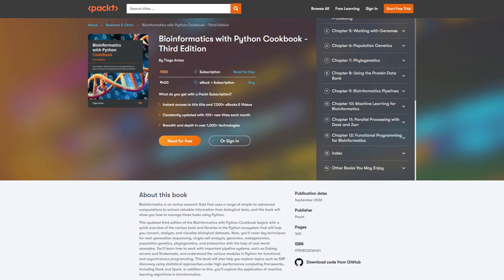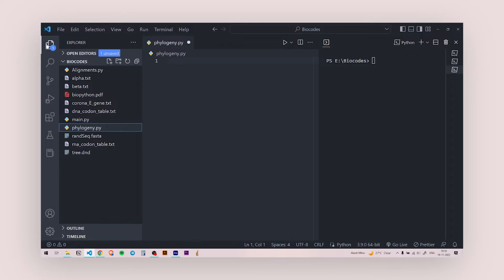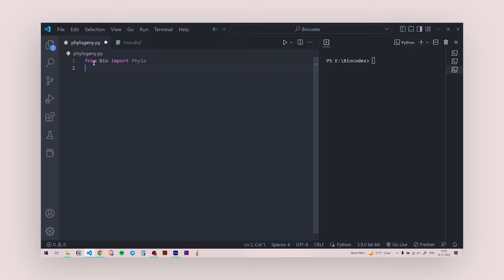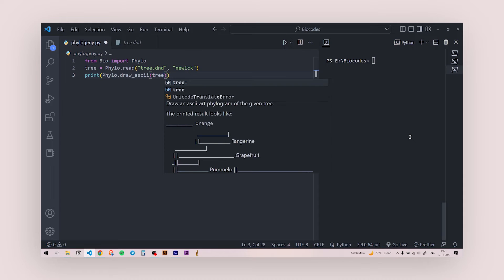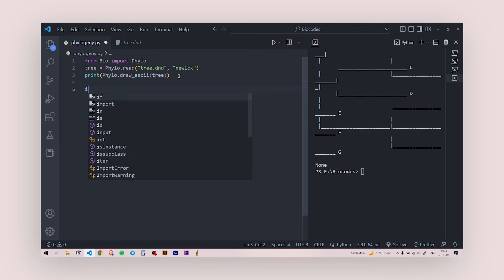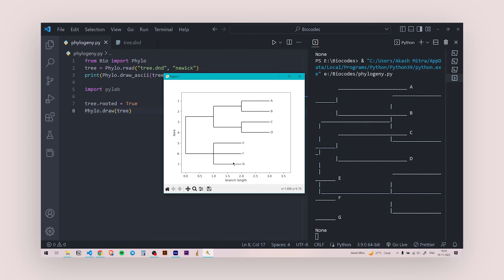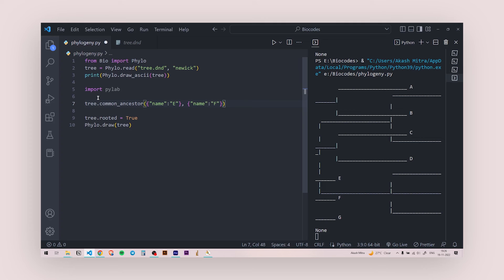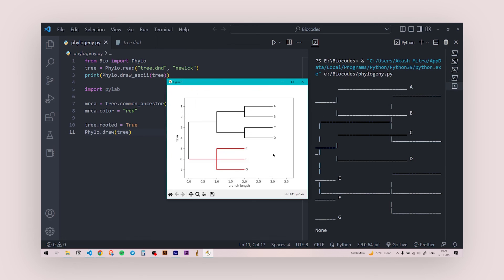Drawing a Phylogenetic Tree using PYTHON | Biopython tutorial | Bioinformatics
I'm Akash, a 1st year PhD student working in stem cells 🔬 and a part-time biochemistry faculty. I like making videos and spending time making my study sessions pleasurable although that sounds weird😅.